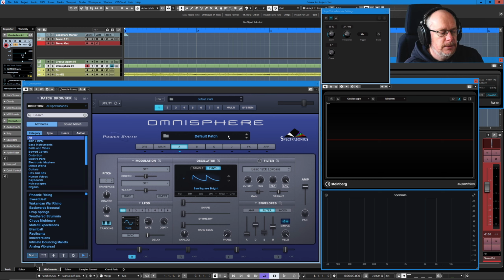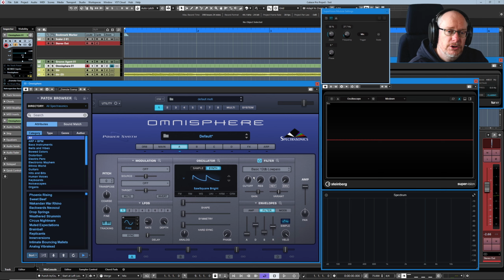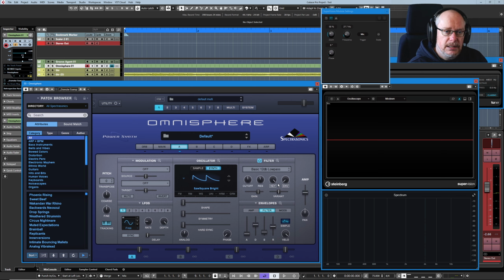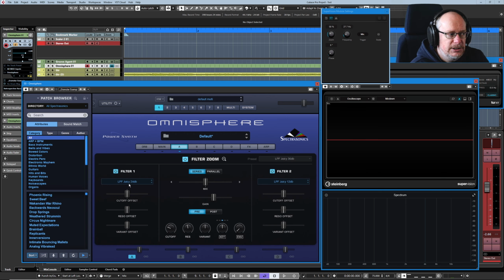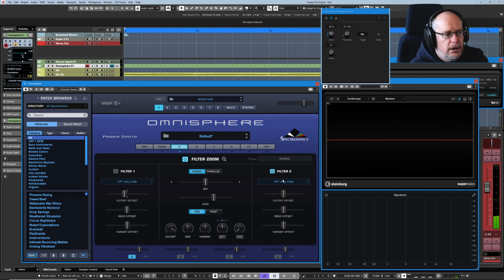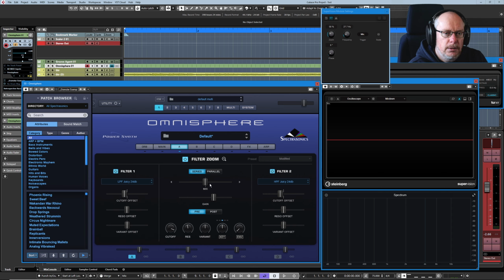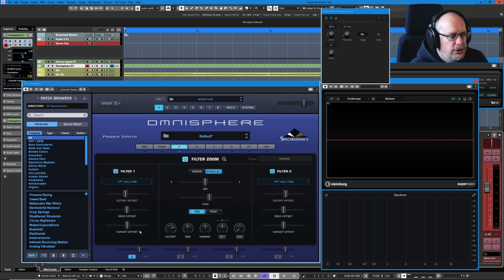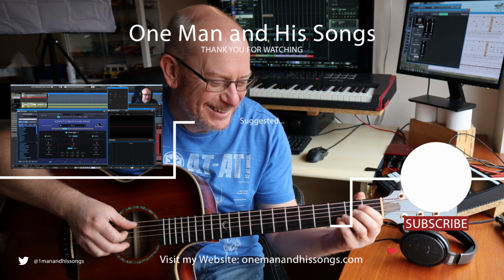Spectrasonics Omnisphere Tutorial Ep.10 - The Filter Bank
In this episode we examine the Dual Filter Bank processor that's contained in every Layer of the synth. That's a lot of filter options!

Omnisphere is absolutely mighty, and it's quite easy to overlook a lot of its more powerful features. In this series I break the synth down into functional areas, examining how it all fits together.

My channel is these things:

1. A place to share my songs - via various 'Back on Track' video series - in which you'll see each song idea evolve step-by-step, with me (hopefully!) improving my song-writing skills as we go.
2. An outlet for me to discuss all things musical - including technical break-downs of software and tools that I use, as well as more wide-ranging discussions of topics that interest me.